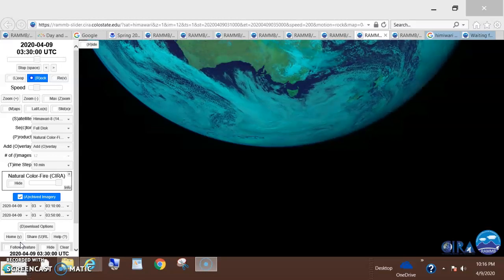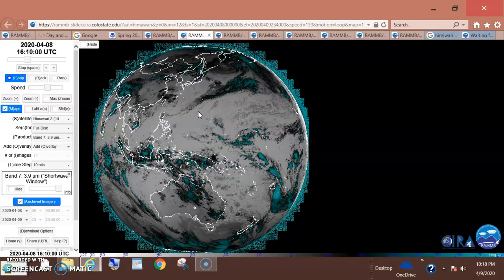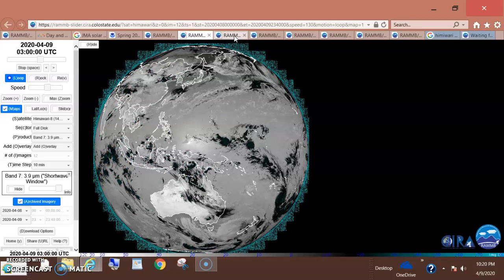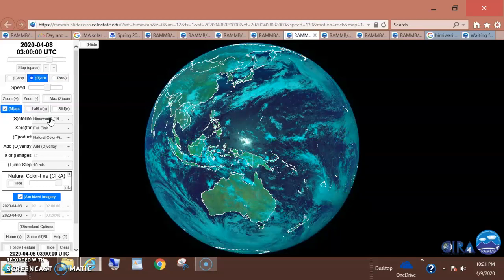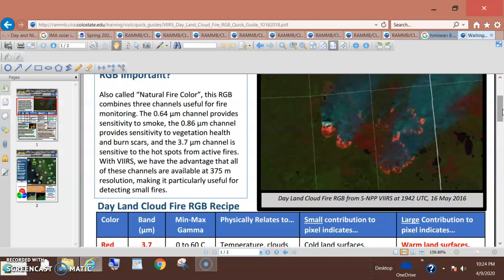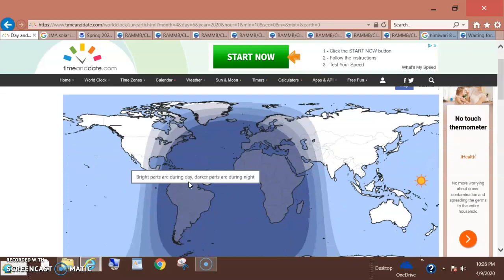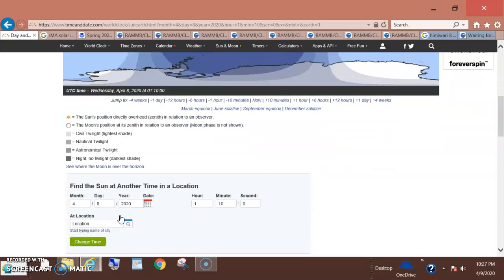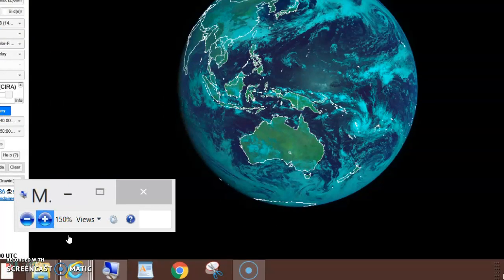MOON "4 day" CORKSCREW...REALLY WTF?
Please forgive me for the crummy delivery... NO privacy,always in a rush. Our computer is in a "coomon area", no doors to shut for complete quiet.. Hopefully one day things will improve.. Need a link...please let me know. Thank you all!